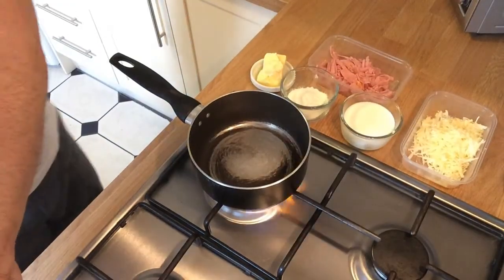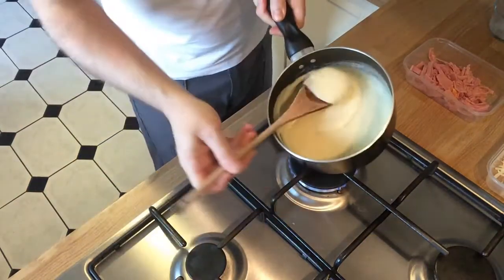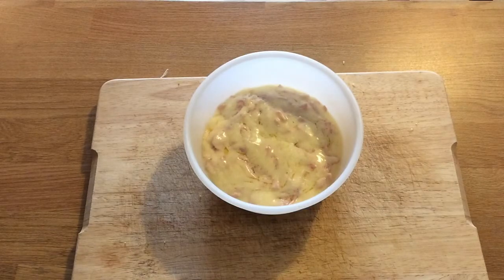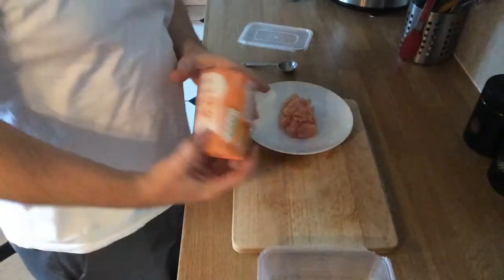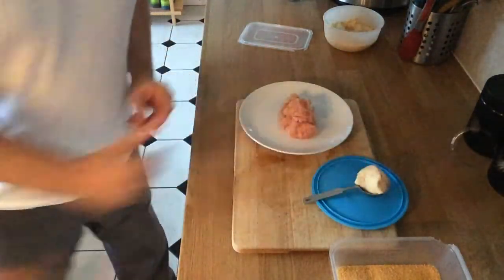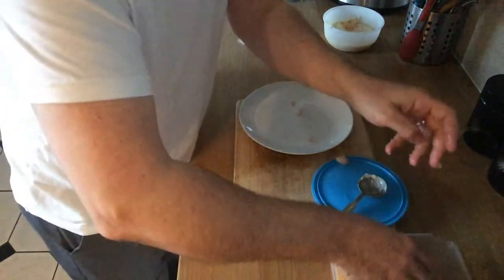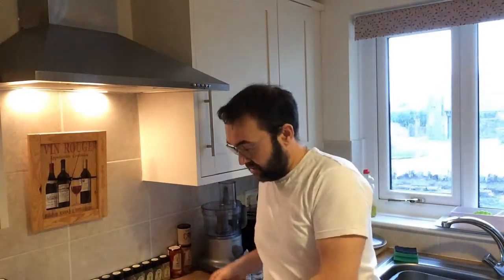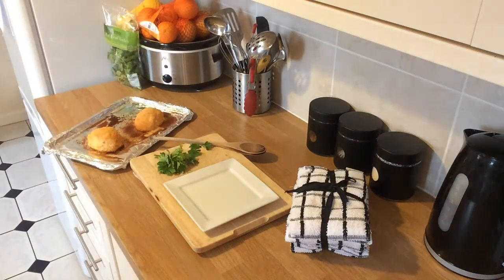Chicken Kiev With Cheese & Ham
Cheese & Ham Chicken Kiev | A Stuffed Minced chicken Breast Packed full of Flavour with Cheese and Ham Sauce oozing out of a golden , crispy Breadcrumb Chicken. Just Like the Ones from The Shop .